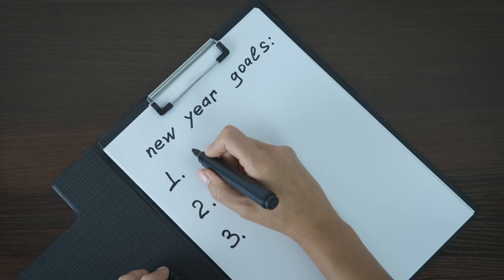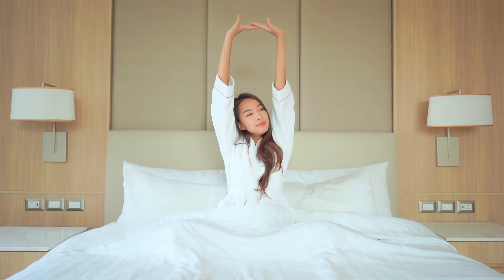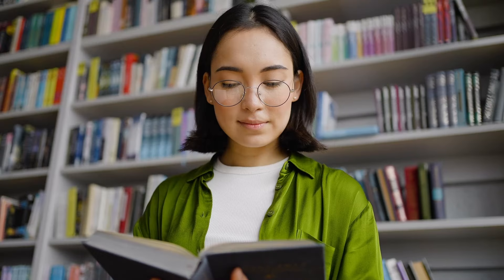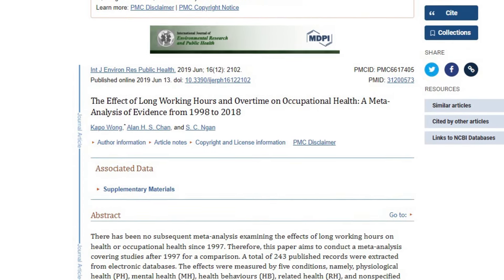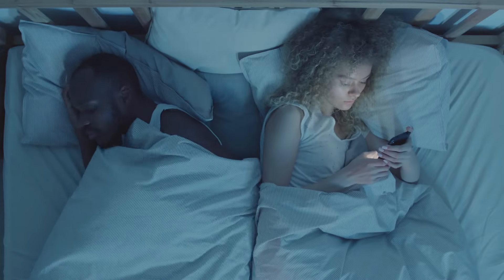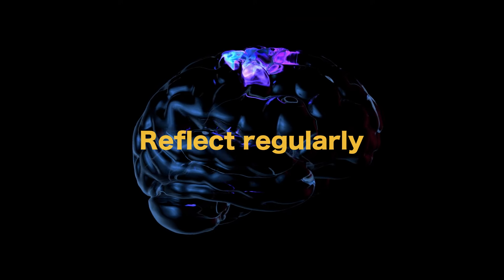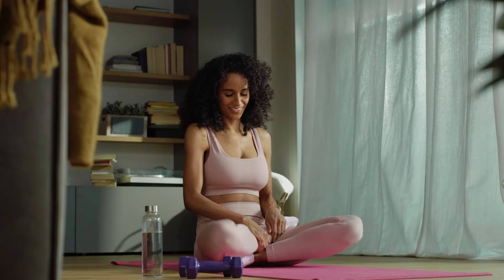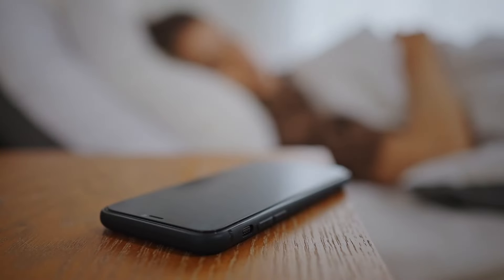10 Most Popular Self-Improvement Habits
Self-improvement is important to be the best you can possibly be.

In this video, we share 10 effective self-improvement habits that you should try to adopt this year, whether its just a few on the list, or all on the list.

One guarantee is that by adopting these well, your life will begin to change in ways that bring a sense of fulfillment in your life. And so these are all habits that you can’t go wrong with.
0:57 Habit 1: Start the day early and well
1:55 Habit 2: Read more
3:04 Habit 3: Time management
3:48 Habit 4: Manage your energy
4:45 Habit 5: Digital detox
5:43 Habit 6: Stay active
6:23 Habit 7: Know yourself and be humble
7:27 Habit 8: Reflect regularly
8:06 Habit 9: Network better
8:54 Habit 10: Sleep well
😍  Help us bring more brain and behavior knowledge to the people!